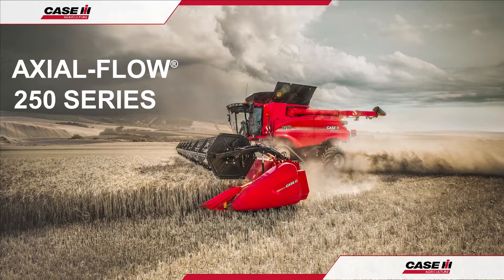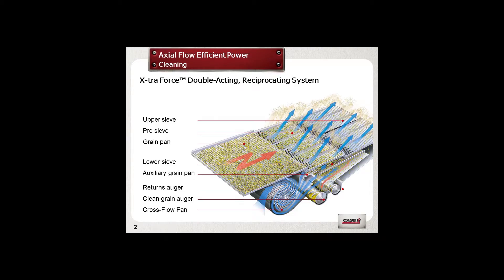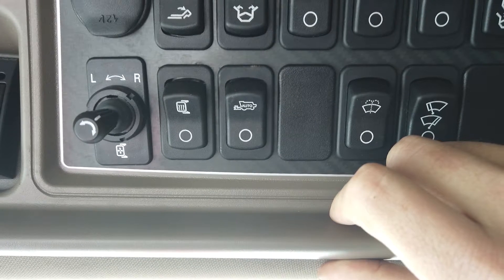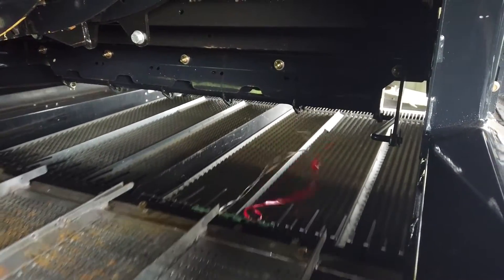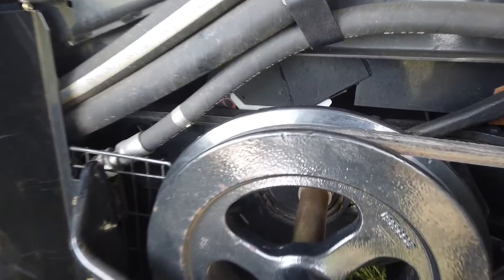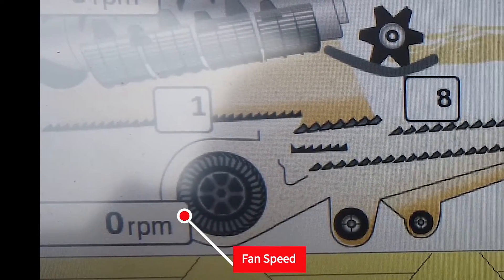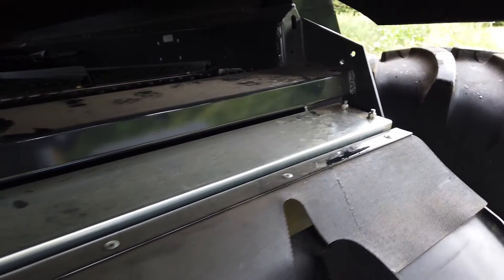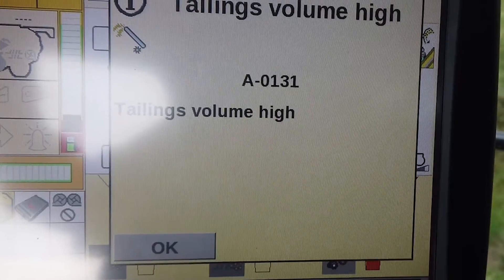Case IH Axial Flow 250 Operator Training 2020- Cleaning Shoe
Case IH Axial Flow 250 Series Combine Operation Guide.
In this video, we shall be looking at the Cleaning Shoe; its features and maintenance procedures